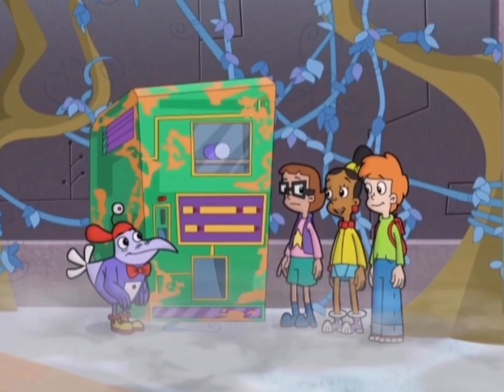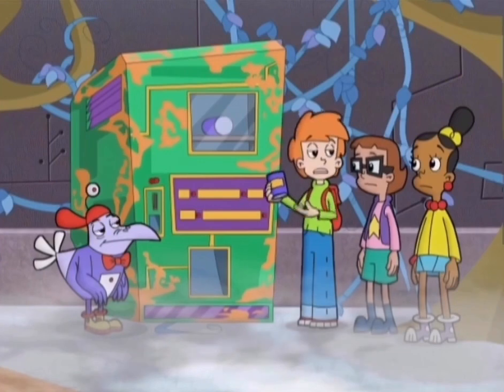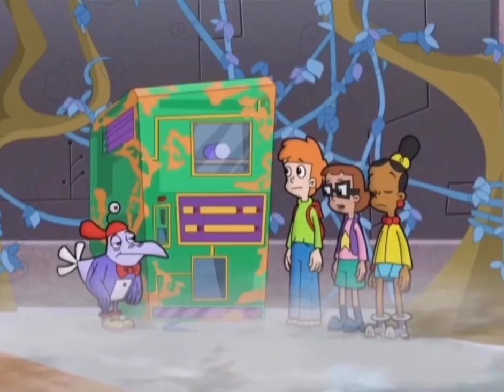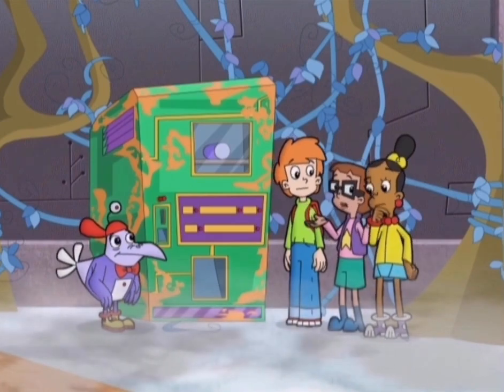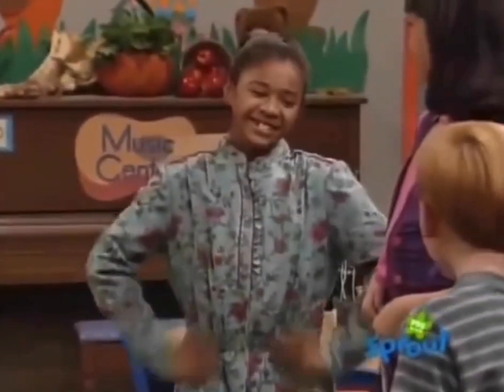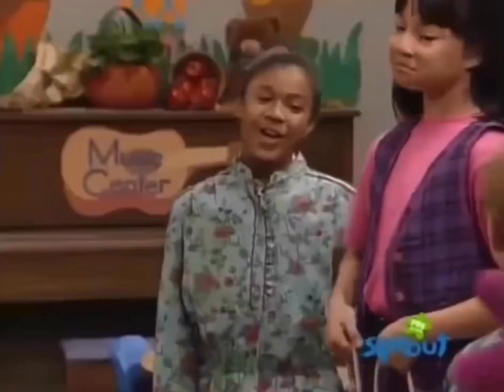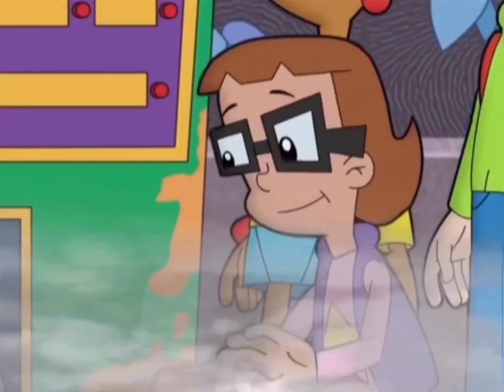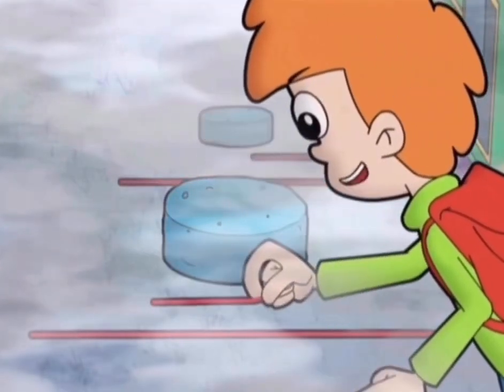Cyberchase: The Crossover Series Executive Clip - A Circumference Situation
Clips Used:

Cyberchase - Spheres of Fears
Barney - Shawn and the Beanstalk
Maya and Miguel - The Best Thanksgiving Ever

This Show was Ages 5-12.